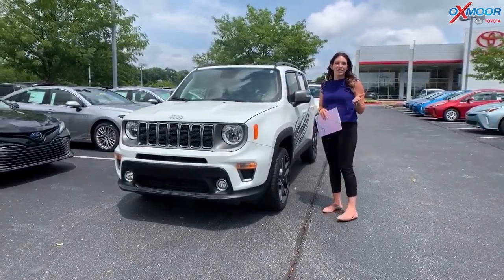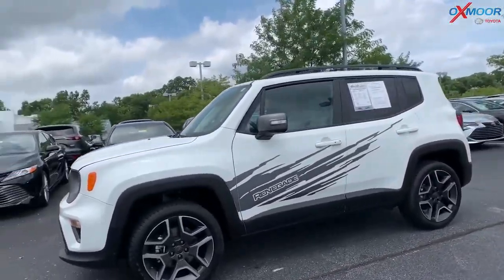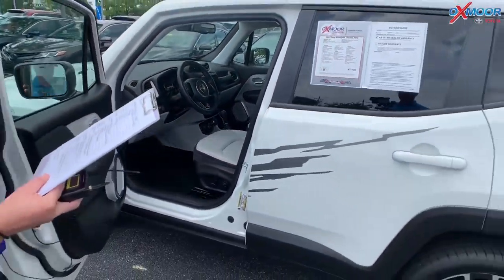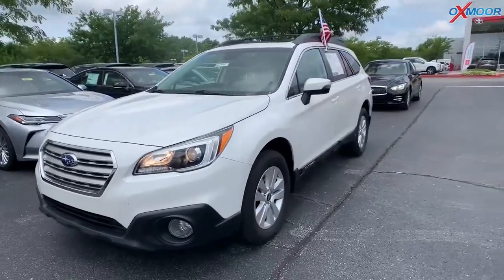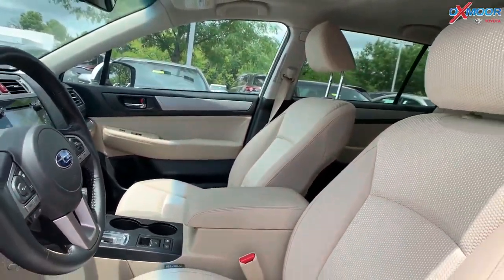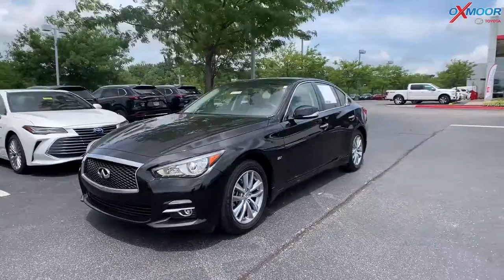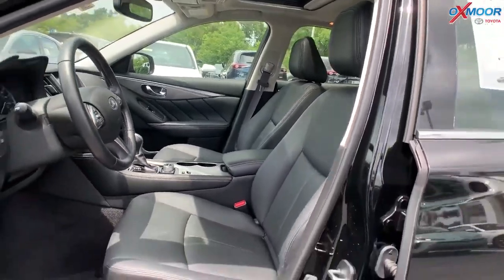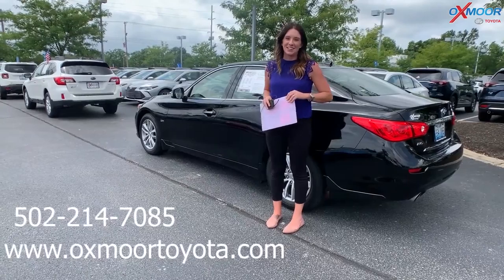Oxmoor Toyota Weekly Used Car Specials For Sale in Louisville, KY 7/17/20